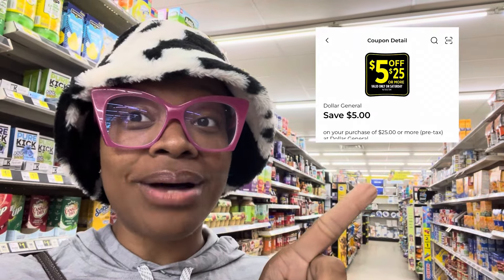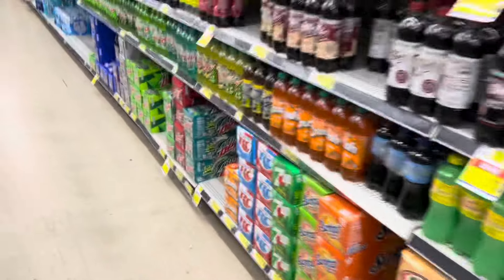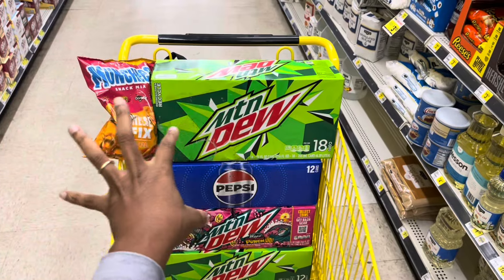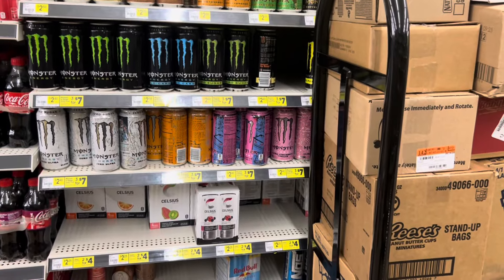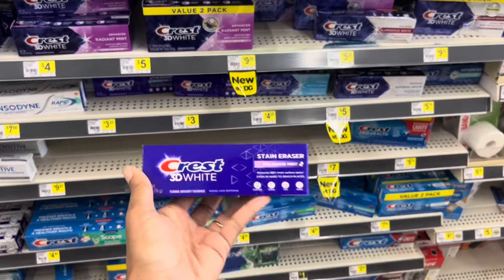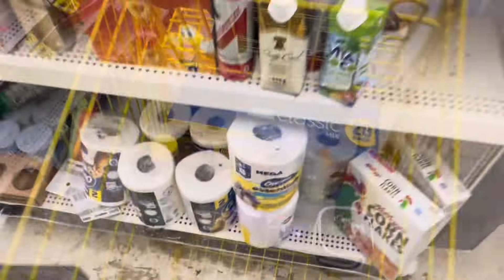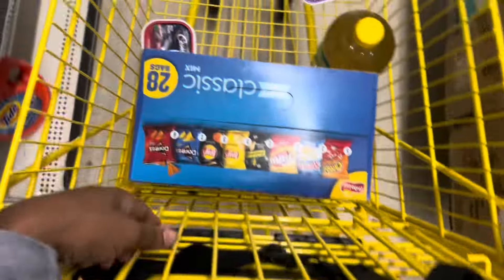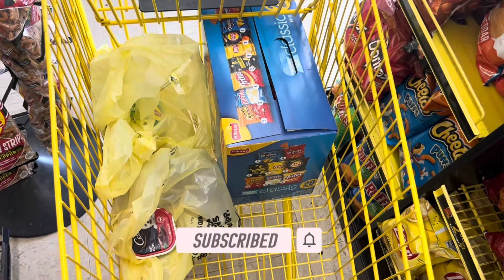Dollar General Couponing Haul 6/22 | $25 in products for $0.95 each using digital coupons!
I grabbed 25 in products for $0.95 each using digital coupons!

👉Couponing Mini-Course - Start saving up to 80% or more on the products you need!

💰REBATE APPS💰
◾️Rakuten: Earn Cashback! It’s free!